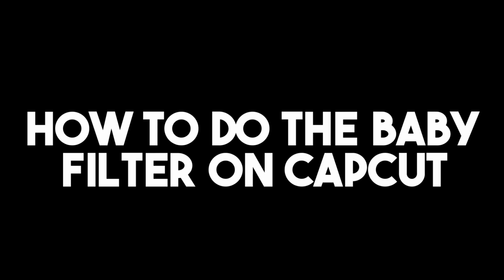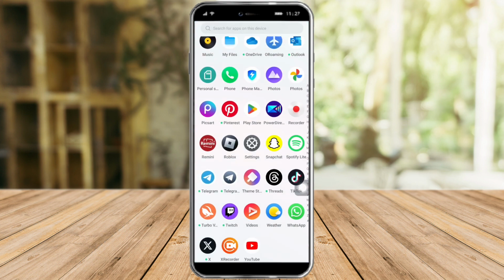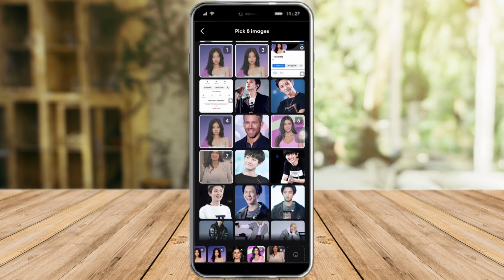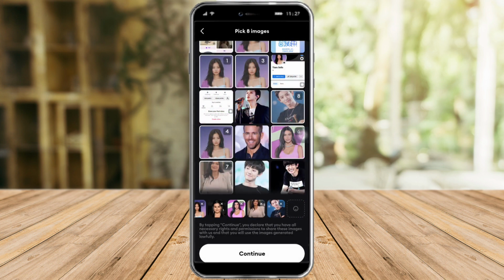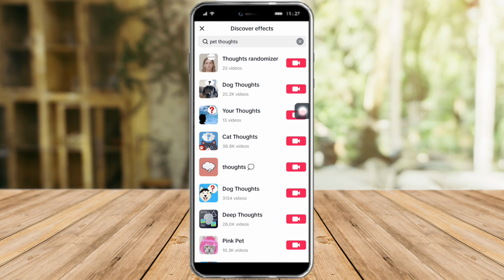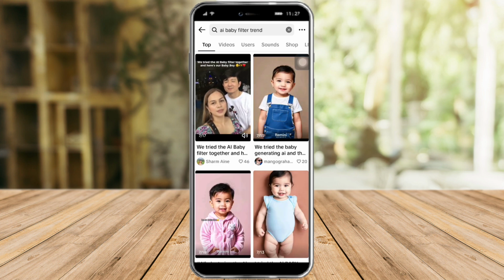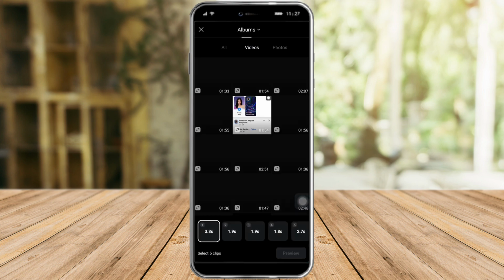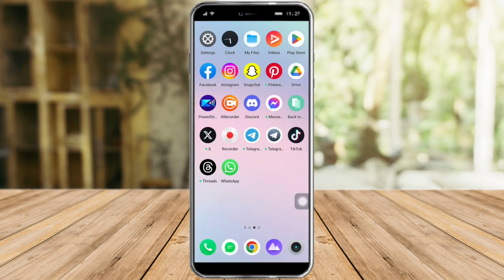How To Do The Baby Filter On CapCut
Transform Your Look: How to Use the Baby Filter on CapCut

Unleash your creativity and add a touch of whimsy to your videos with the captivating Baby Filter on CapCut. In this comprehensive guide, we'll walk you through the steps to effortlessly apply the Baby Filter, giving yourself a charming and adorable digital makeover.

Why Choose Our CapCut Baby Filter Guide?

Easy Application: Our step-by-step instructions will guide you through the process, ensuring a smooth and hassle-free experience.

Creative Enhancement: Elevate your videos with the playful and endearing Baby Filter to create unique and captivating content.

Customization: Learn how to adjust the filter's settings to achieve the perfect look that matches your style and vision.

What You'll Learn:

Filter Application: Discover how to find and apply the Baby Filter to your video using CapCut's user-friendly interface.

Filter Customization: Learn how to fine-tune the filter's intensity, color balance, and other settings to achieve your desired effect.

Creating Engaging Content: Understand how to incorporate the Baby Filter to add a touch of charm to your videos, making them more engaging for your audience.

Capture Hearts with the CapCut Baby Filter: Follow Our Guide

Whether you're a content creator, social media enthusiast, or simply want to have fun with your videos, the Baby Filter on CapCut is a fantastic tool to explore.

Elevate your video content with the irresistible charm of the CapCut Baby Filter and watch your videos capture hearts and smiles!